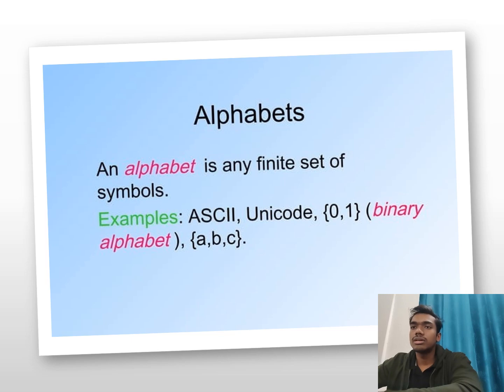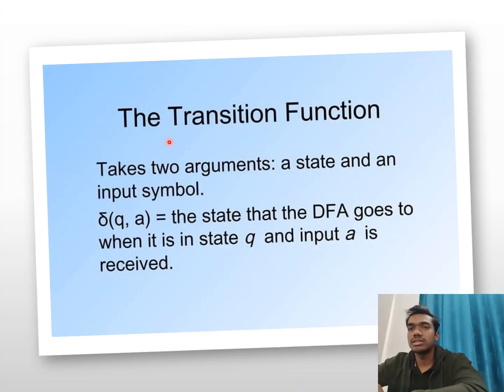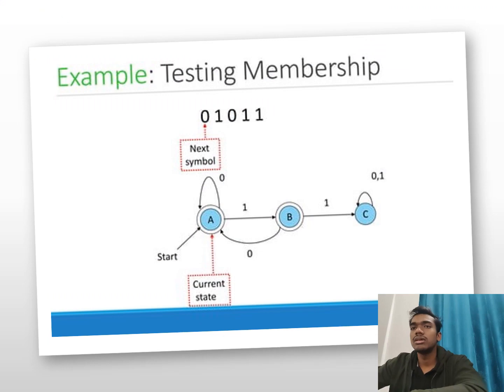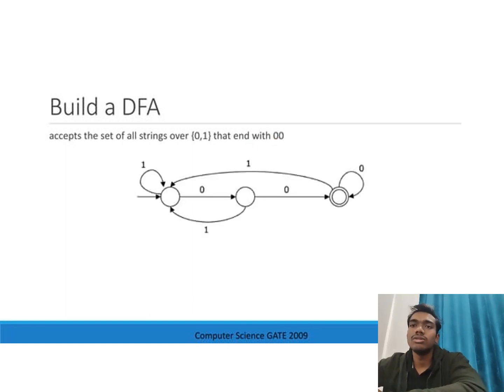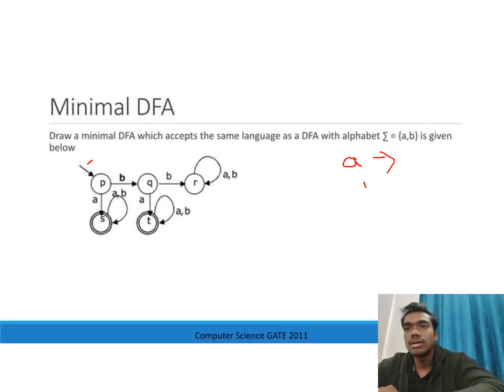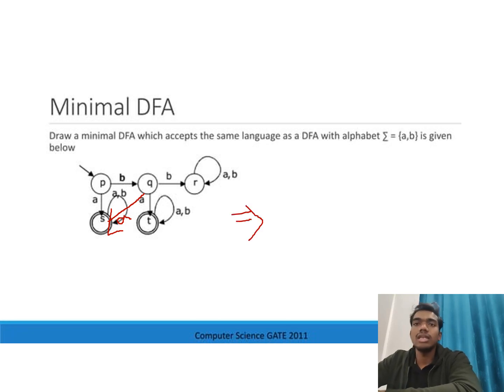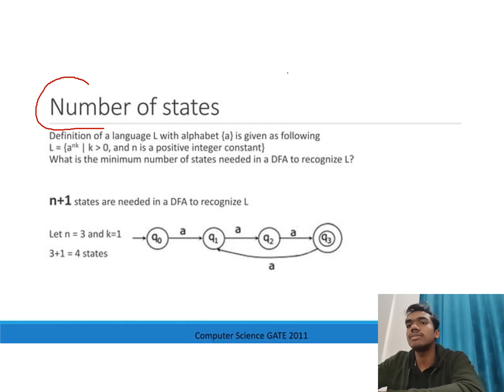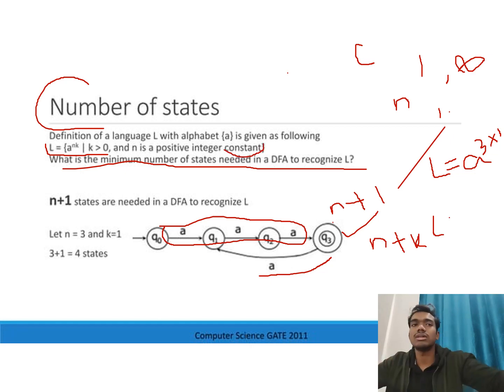DFA (Deterministic finite automaton)